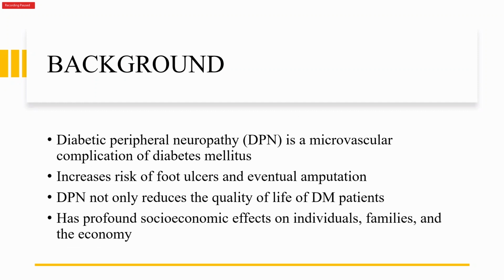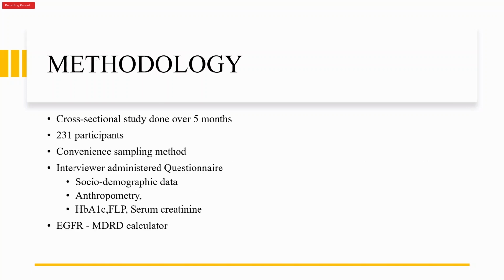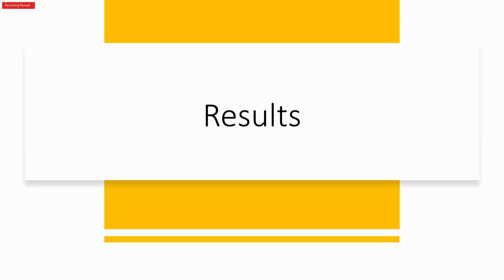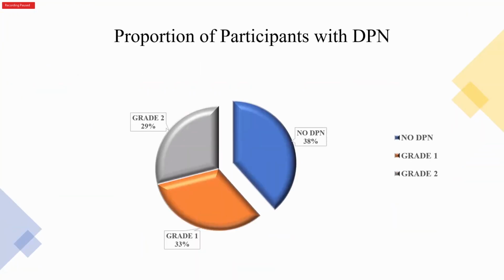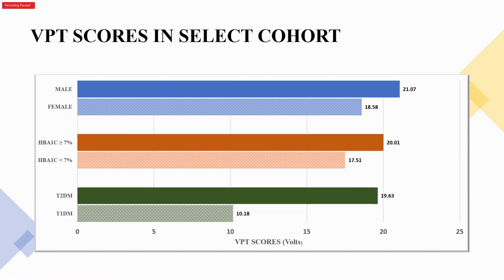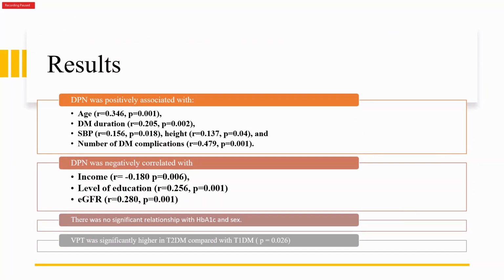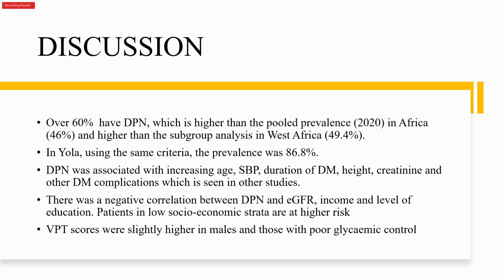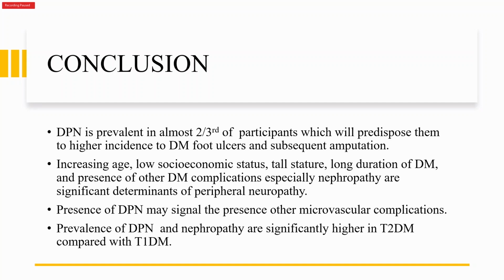EMSON 2022 - Determinants of Diabetic Peripheral Neuropathy Amongst Patients...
...Attending A Secondary Healthcare Facility in Lagos